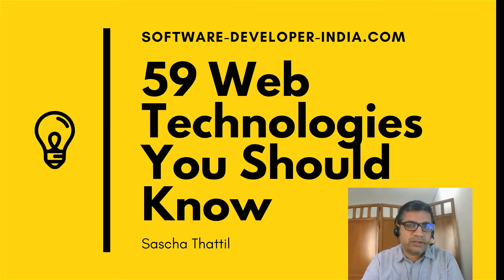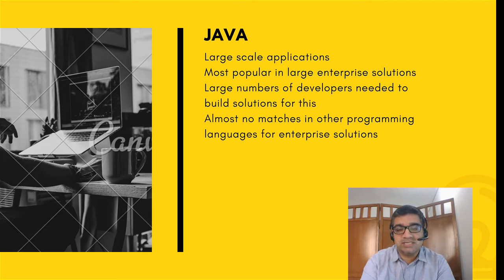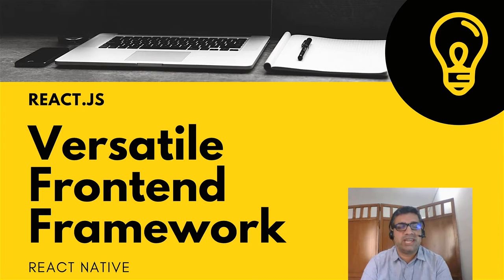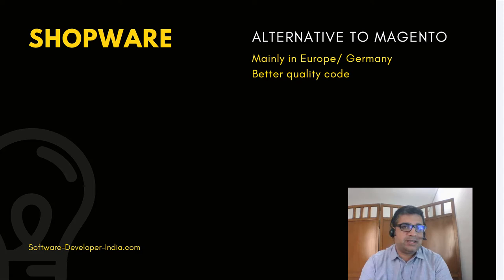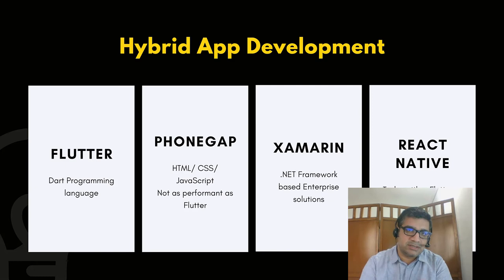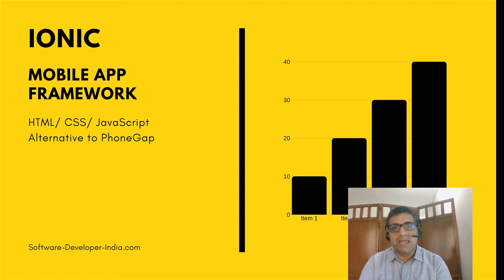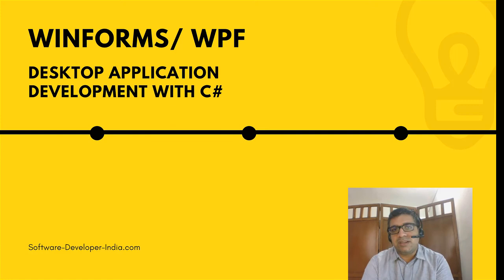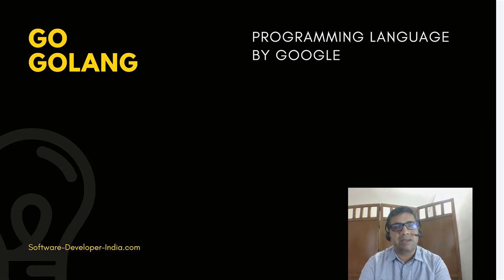59 Web Technologies You Should Know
In this video some web technologies, frameworks and programming languages you should have a basic understanding about, if you want to go into software development.

It could be also helpful for people in marketing and sales, who want to have a basic knowledge what this is all about.

Programming languages like Java, C# and C++ are discussed.

As well as backend scripting technologies such as PHP or Python.

Or PHP Frameworks like Laravel, Zend or Symfony.

Or mobile development frameworks like Objective C or Kotlin.

The definitions or descriptions on what full stack developers are and also a first idea bout software testing.

It goes also into such areas such as HTML/ CSS and JavaScript, which is basically frontend development, or UI (User Interface Design) or UX (User Experience Design). And the differences to a UI/ UX Designer, who will create the designs in Photoshop, Sketch and similar tools.

What are the popular online shopping e-commerce systems, such as Magento, Shopware and also the content management systems (CMS), like WordPress, Drupal and TYPO3.